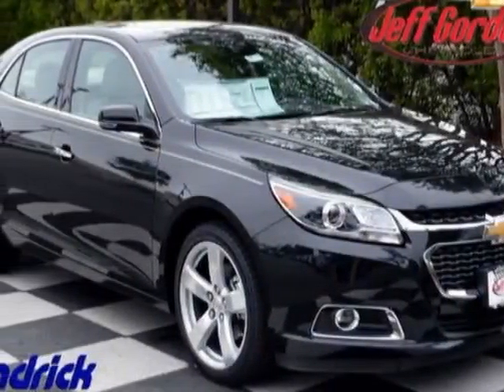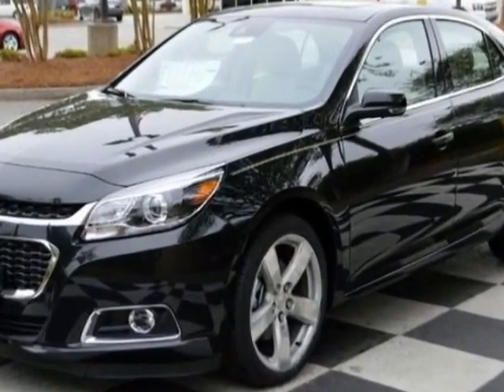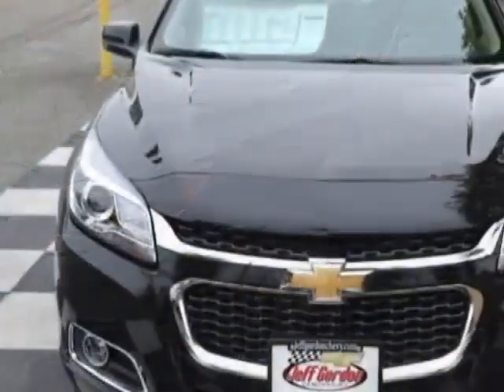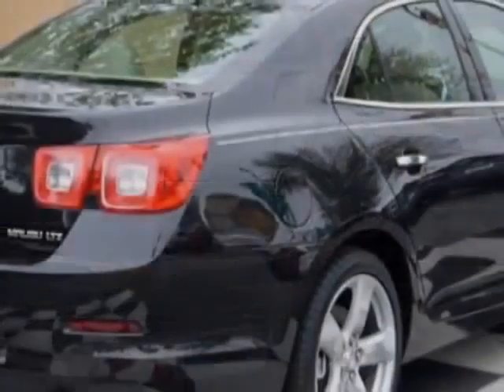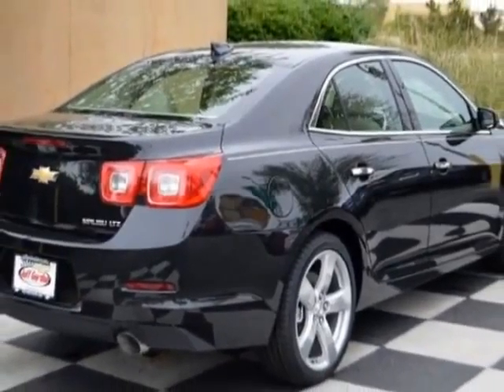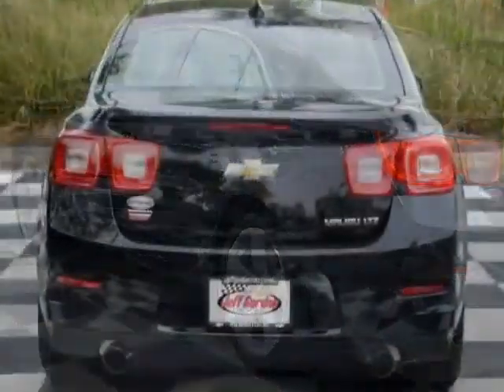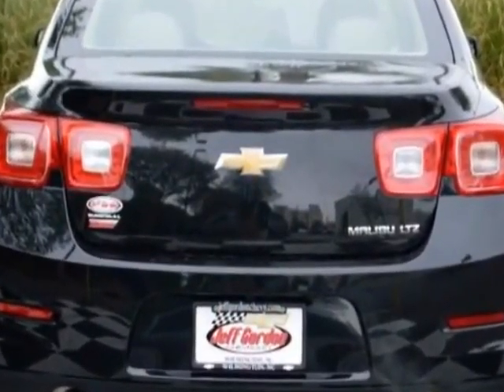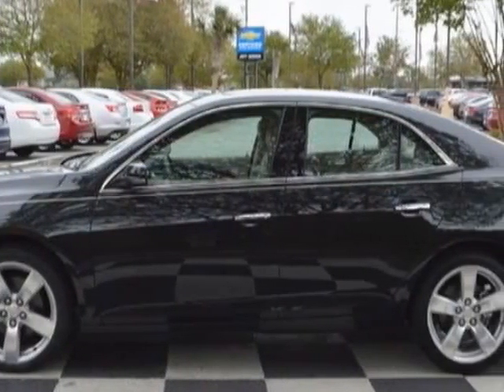2015 Chevrolet Malibu - Wilmington, NC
Jeff Gordon Chevrolet, Wilmington, NC - Chevrolet Malibu 4dr Sedan LTZ w/2LZ